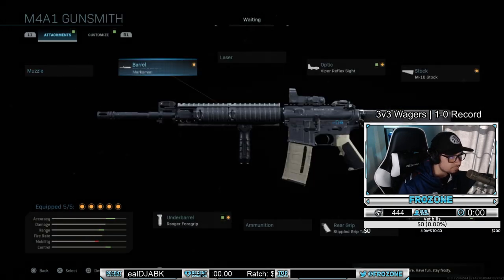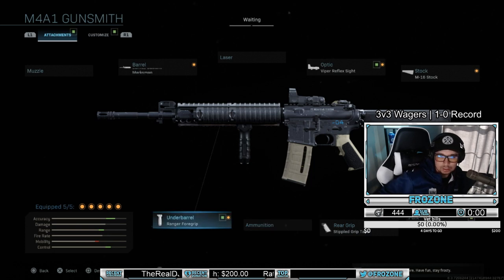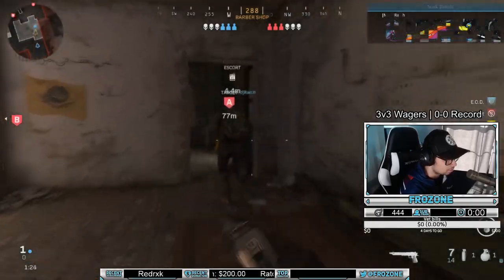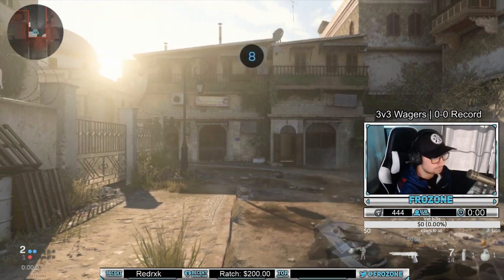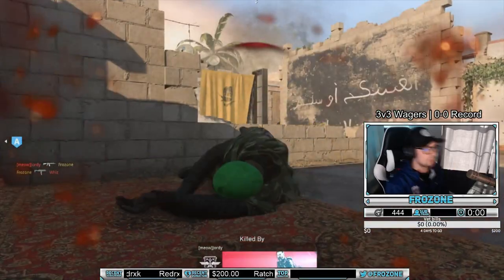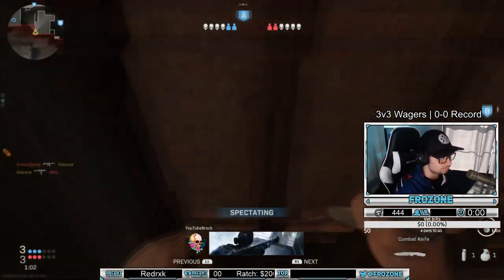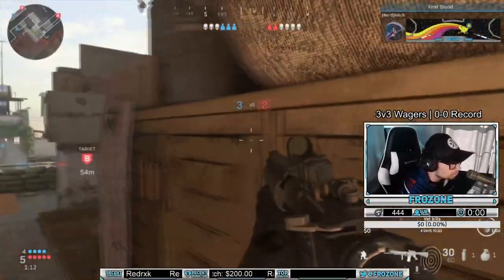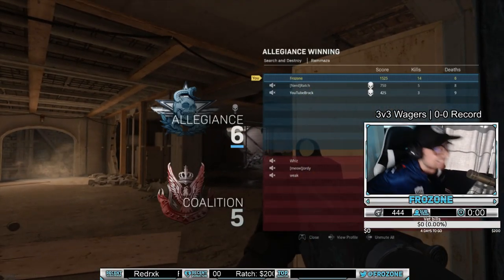Best M4A1 Attachments for SnD (Call of Duty: Modern Warfare)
From what i found so far this is by far my favorite M4A1 attachment set up. There are so many different attachments and ways to set up each and every single gun but so far this class has been working the best for me! Hope you guys enjoy!